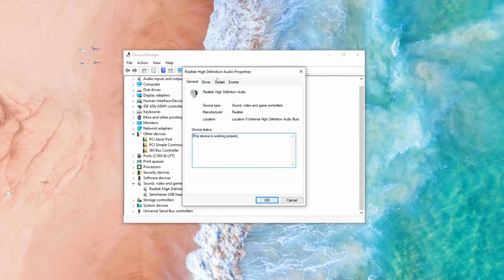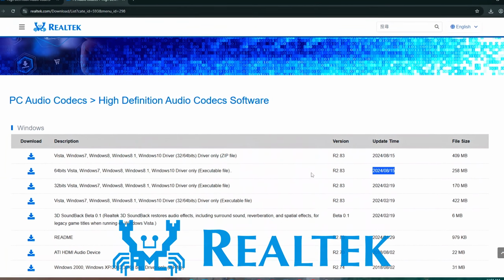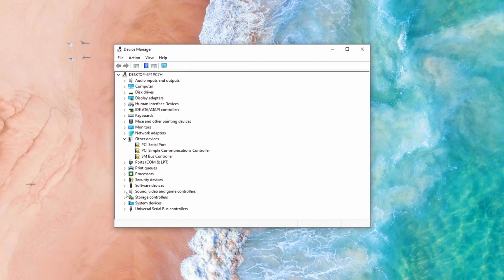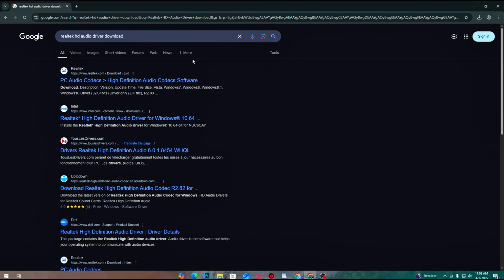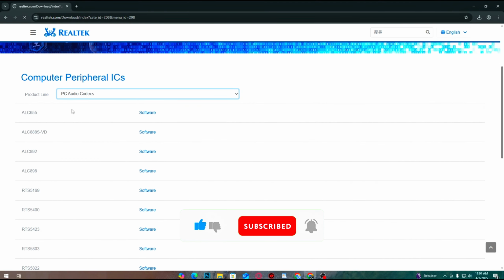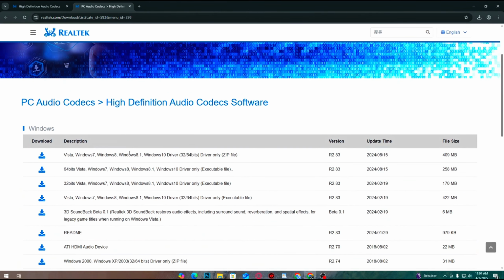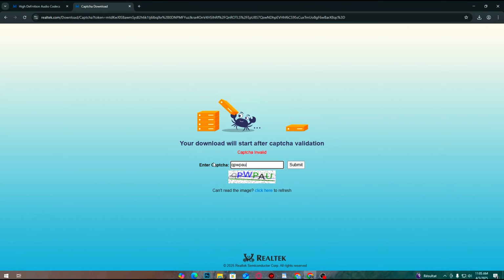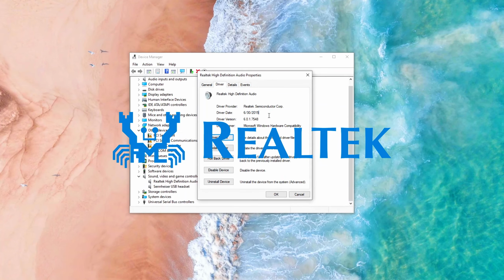Fix No Sound in Windows! Update Realtek HD Audio Driver Easily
Is your Windows 10 or Windows 11 sound not working? 🎵 Crackling, no audio, or missing sound after an update? This video will show you how to install & update the Realtek HD Audio Driver step by step to fix all your sound problems!

🔥 In This Video, You’ll Learn:
✅ How to check your current audio driver version
✅ How to download & install the latest Realtek HD Audio Driver
✅ How to update drivers automatically via Windows Update
✅ Bonus tips to prevent future sound issues

🔗 Download Realtek HD Audio Driver (Official Site): [Link]